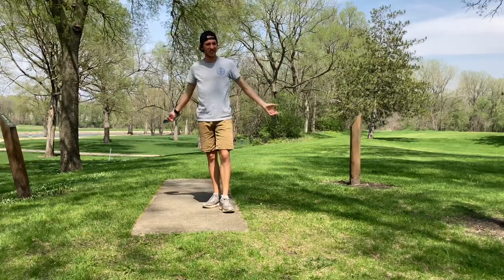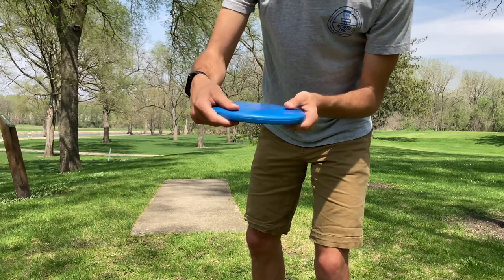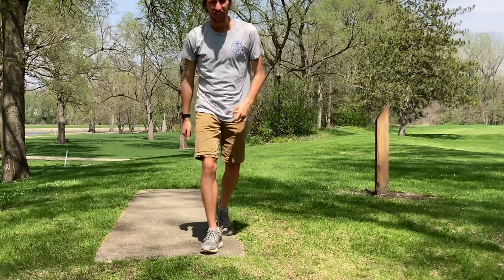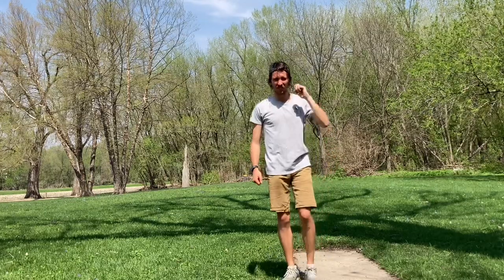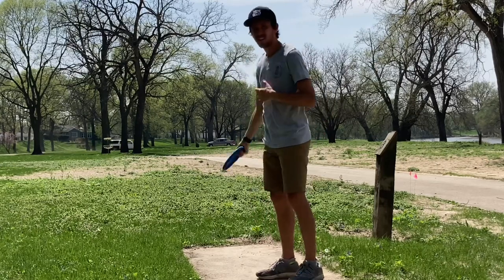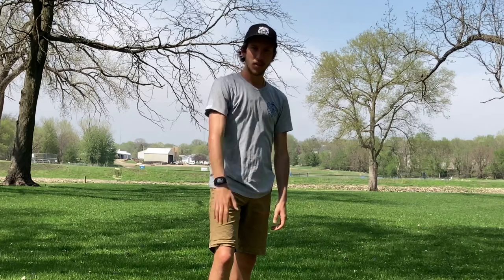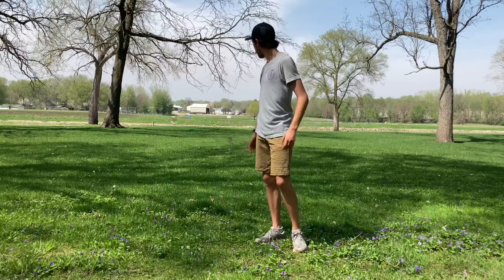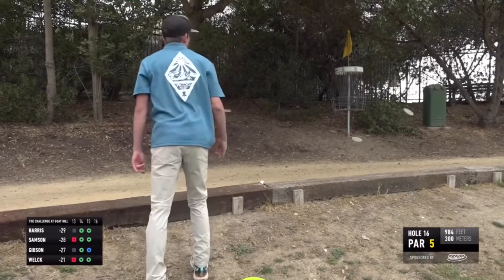That’s PDGA Approved!?! Part 6-Polecat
Drew looks into and reviews the Innova discs Polecat!